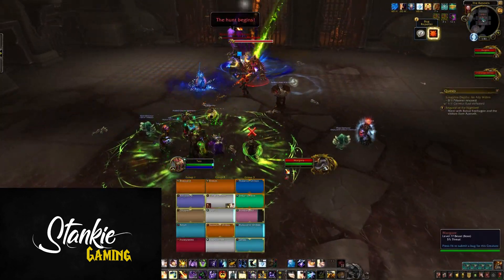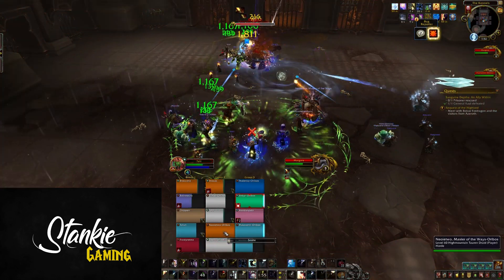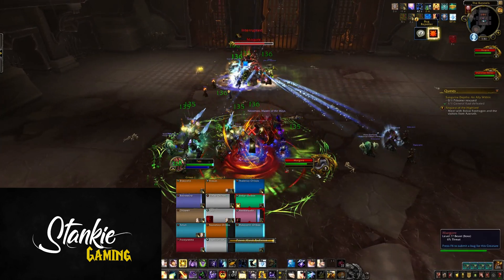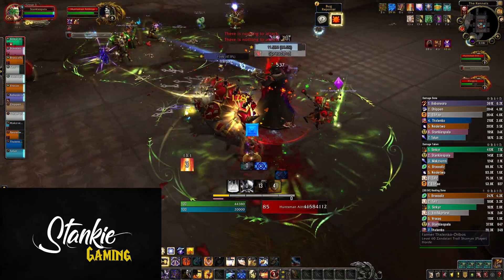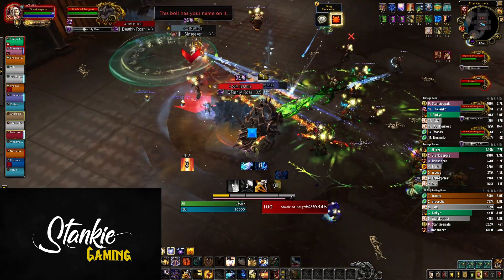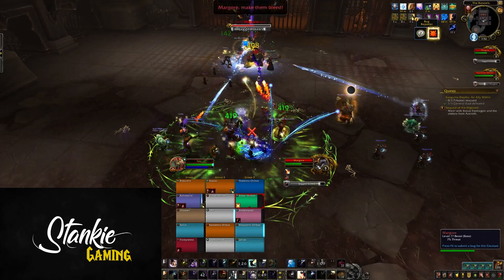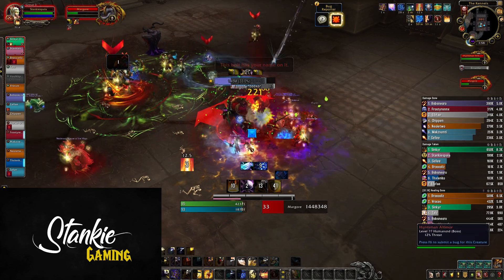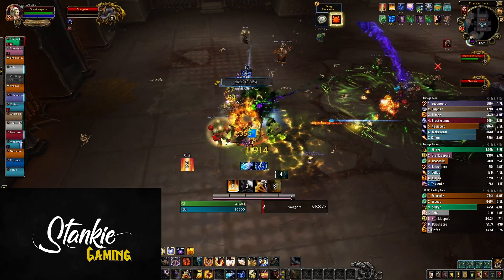Huntsman Altimor - Castle Nathria | Shadowlands Beta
Heroic Huntsman Altimor in the new raid Castle Nathria, Shadowlands Beta!
Going over most of the new mechanics and some of my thoughts about this encounter!